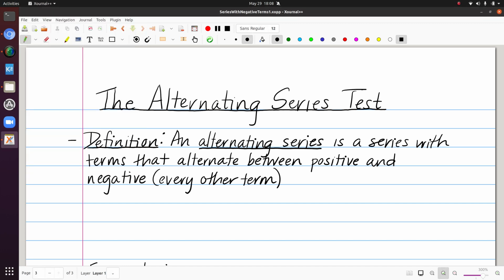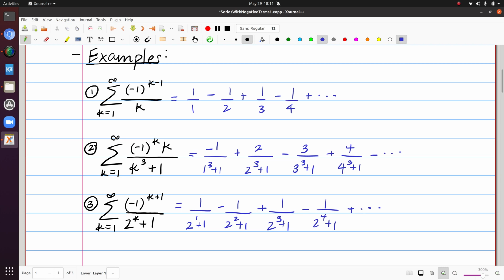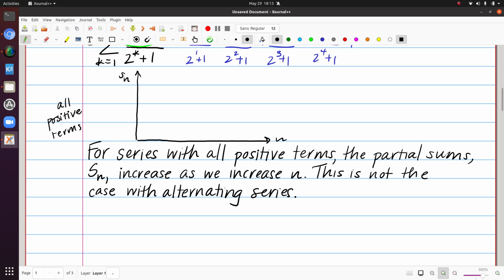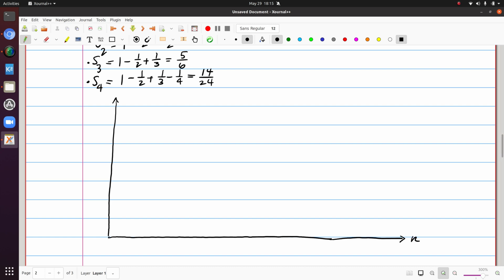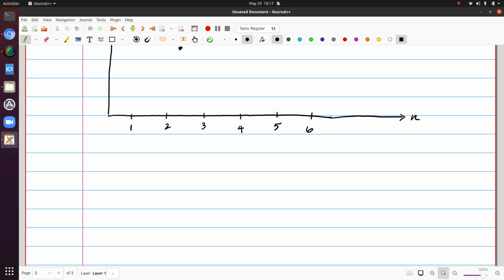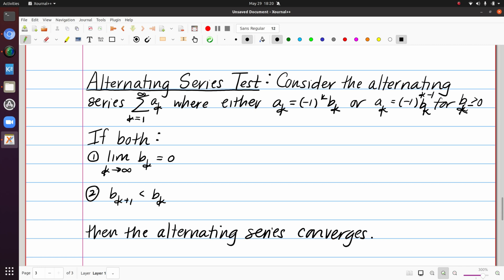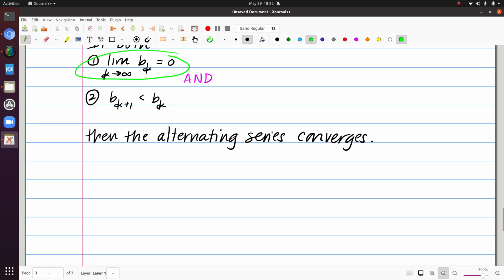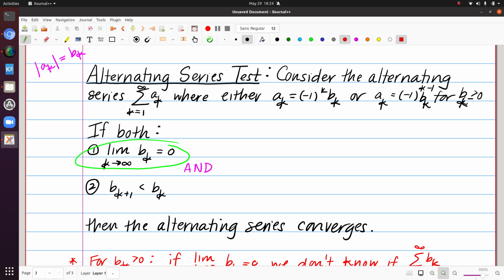Series With Negative Terms - the Alternating Series Test